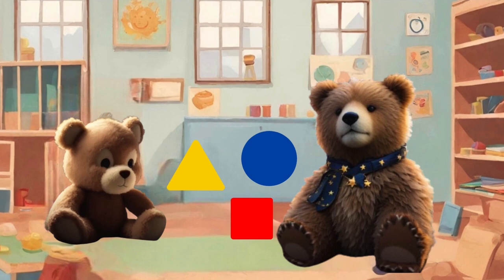Best learning videos for toddlers - Learn about Colors and shapes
Colors and shapes play a crucial role in early childhood development, as they contribute to various aspects of a child's cognitive, emotional, and physical growth. Here are some reasons why colors and shapes are important to kids:

1. Cognitive Development:
Pattern Recognition: Recognizing and differentiating colors and shapes helps children develop pattern recognition skills. This lays the foundation for more complex cognitive processes later in life.
Memory Skills: Learning and identifying colors and shapes can improve memory skills as children remember and recall specific visual information.
2. Language Development:
Vocabulary Building: Colors and shapes provide a basis for expanding a child's vocabulary. Learning the names of different colors and shapes helps improve language skills.
3. Communication: Describing objects by their colors and shapes helps children communicate more effectively. This is especially important before they can express themselves through more complex language.
Motor Skills:
4. Fine Motor Skills: Engaging in activities that involve manipulating objects of different shapes and colors helps develop fine motor skills. This is crucial for activities like writing, buttoning clothes, and using utensils.
5. Gross Motor Skills: Activities that involve moving and arranging objects based on colors and shapes contribute to the development of gross motor skills.
6. Creativity and Imagination:
Artistic Expression: Colors and shapes are fundamental elements in art. Engaging in creative activities that involve coloring and shaping allows children to express themselves artistically and fosters imagination.

In summary, colors and shapes provide a multisensory experience that stimulates various aspects of a child's development, including cognitive, motor, language, and emotional skills. They serve as building blocks for more advanced learning and are an essential part of early childhood education.

Best learning videos for toddlers
Best learning videos for 1 year old
Best learning videos for 2 years old
Best learning videos for 3 years old
colors name for nursery class
kindy learning activities